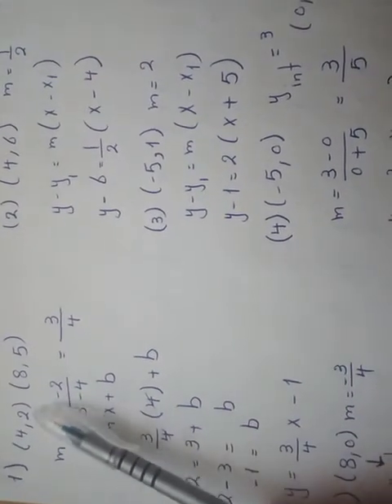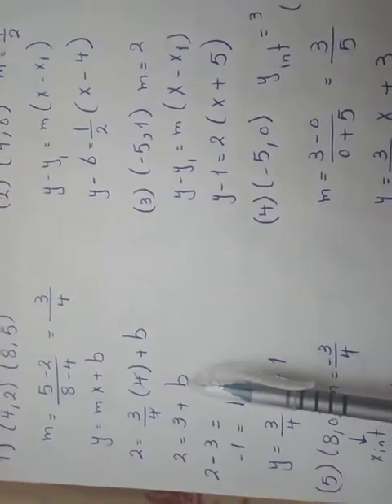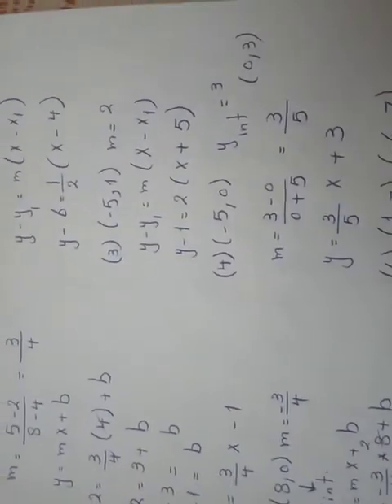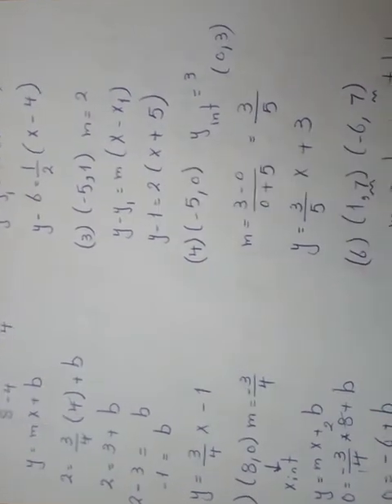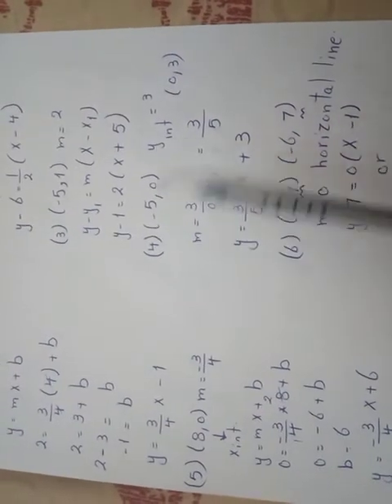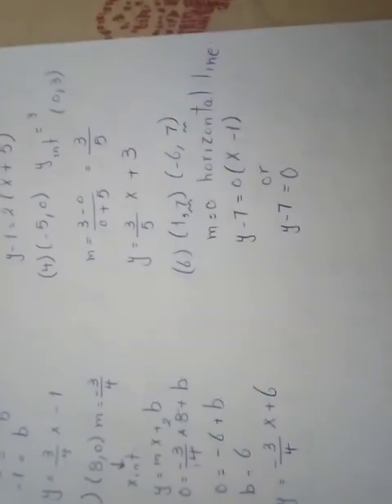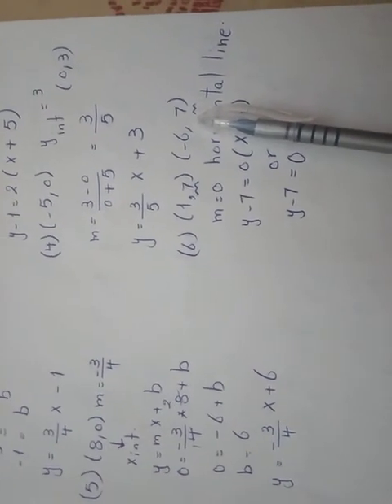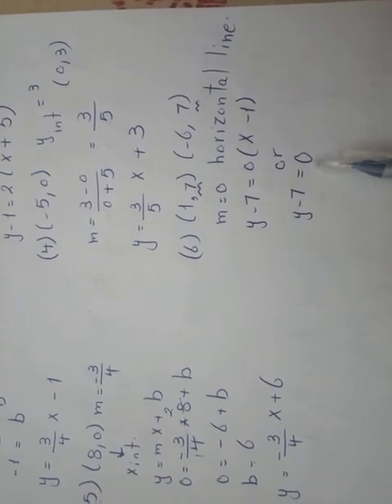Lines in coordinate plane work sheet 4part3